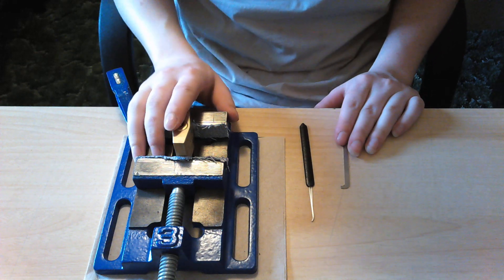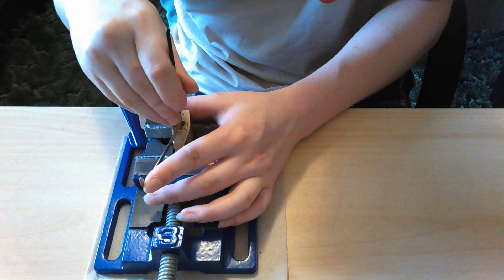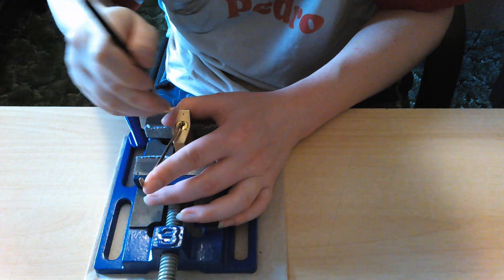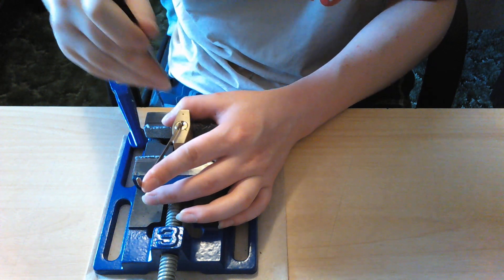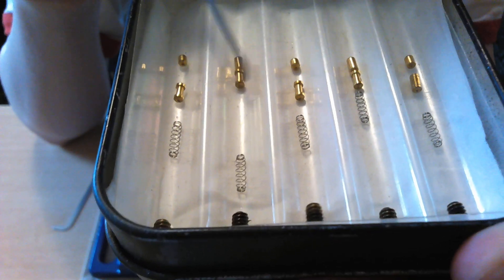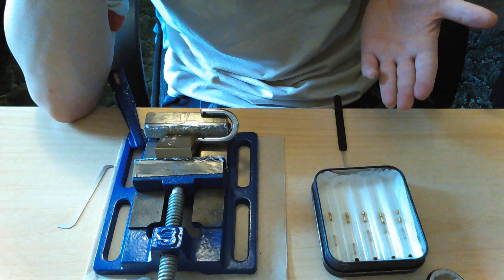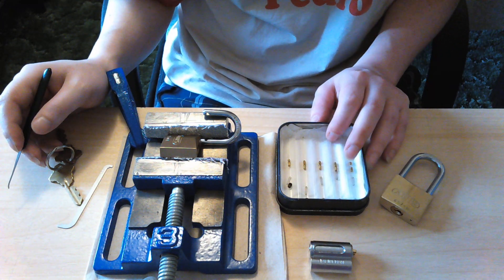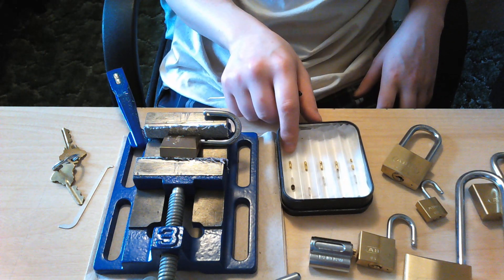Picking an ABUS then waffling about them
In this video I pick an ABUS 65/40, then discuss the pinning used in this kind of lock as well as others like it made by ABUS. Apologies for any sound related issues, I'm still working out how to film properly on my new desk, also heck yeah new desk!